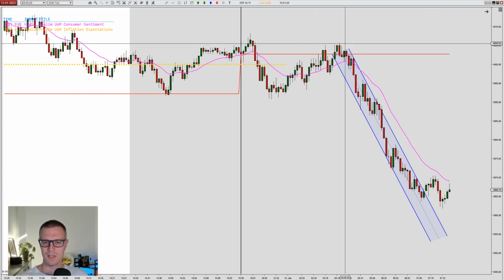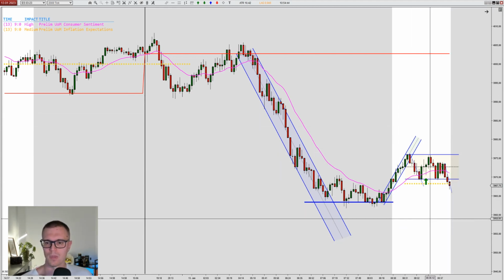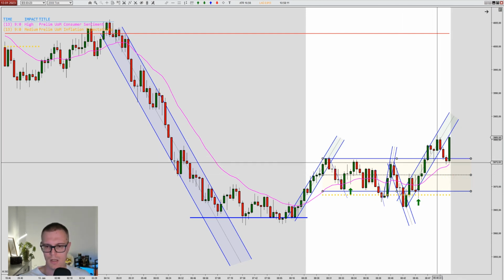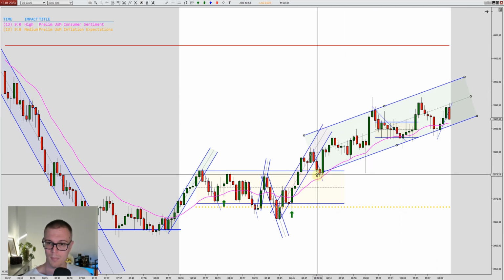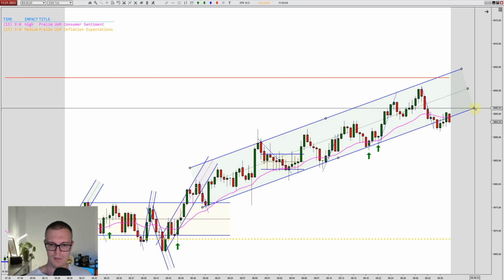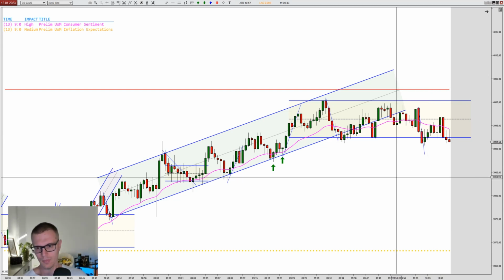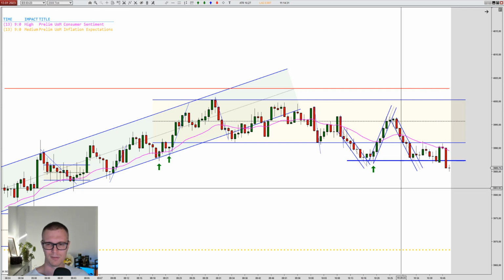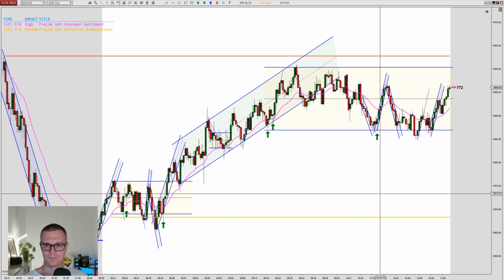13/01/2023 - Bar by Bar Trading Day Analysis - Spike and channel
Hey traders! I want to share with you a bar-by-bar trade analysis of today's trading day.